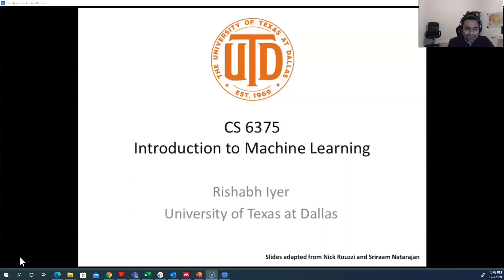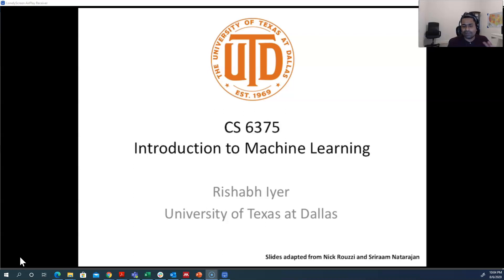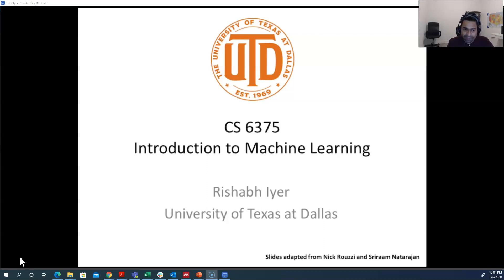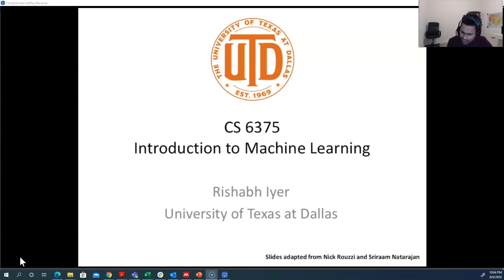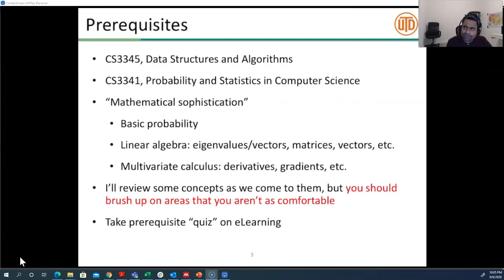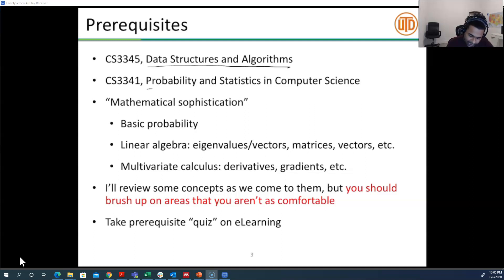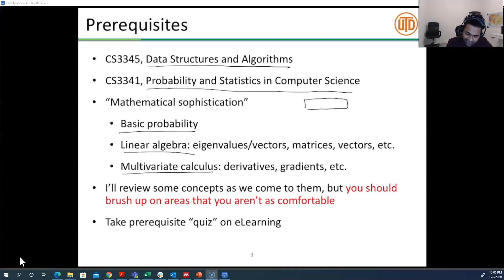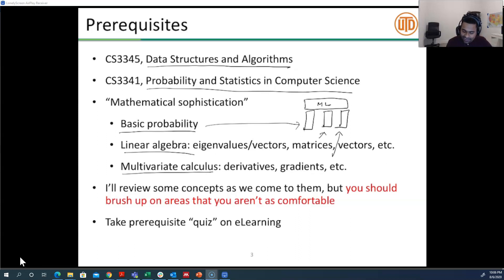Machine Learning Class: Introduction to ML (Part 1: Basics)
This is part one of the first lecture of my online class on "Machine Learning". In this video, I cover the basics of ML, and some fundamentals of vectors, vector operations, matrices, and matric operations.

I would like to acknowledge Prof. Nick Ruozzi, Sriraam Natarajan, and Vibhav Gogate from the ML group at UT Dallas, whose slides I have adapted from for these lectures.